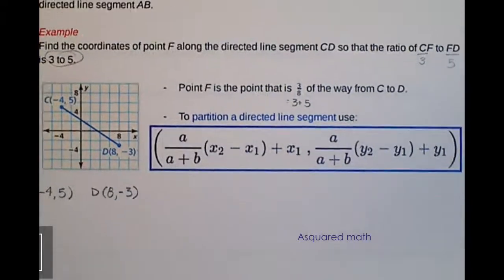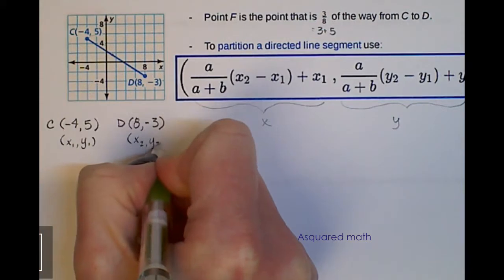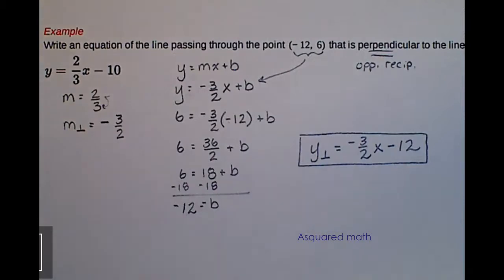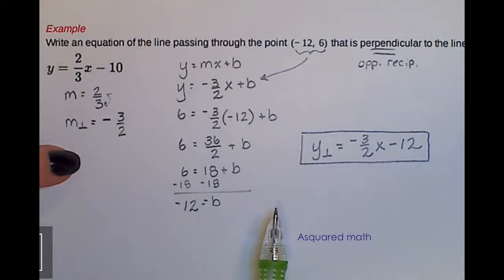Section 3.5: Equations of Parallel and Perpendicular Lines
Big Ideas Section 3.5: Equations to Parllel and Perpendicular Lines (Day 1)